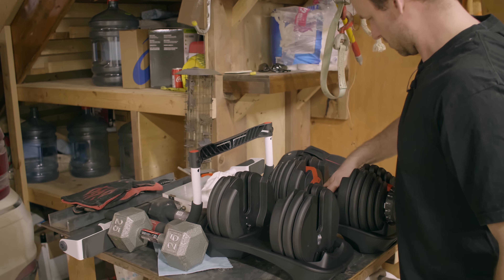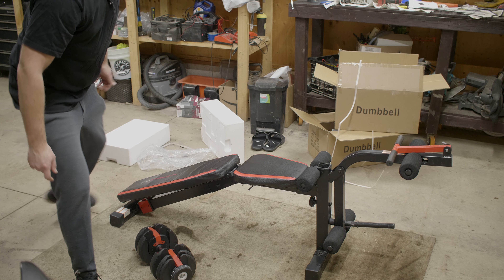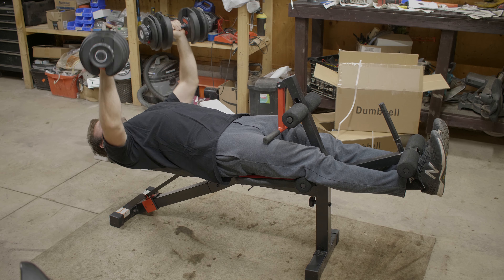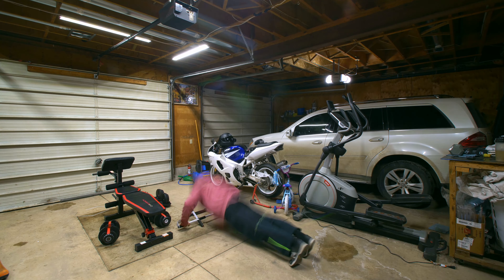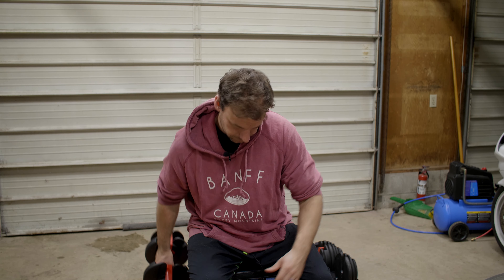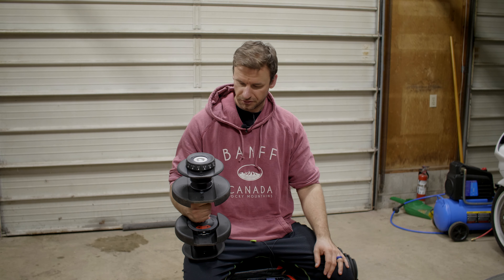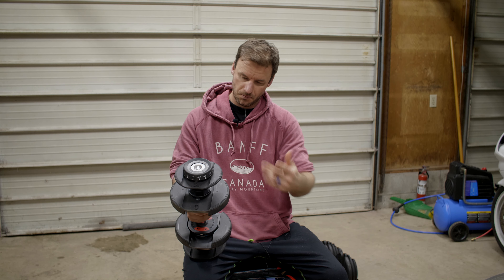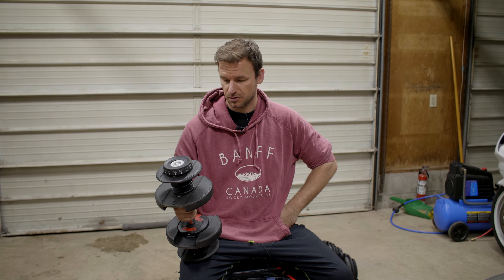Are these adjustable dumbbells any good? (knock off bowflex)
In an attempt to keep in shape I picked up a used bench and some new adjustable dumbbells. These are basically the Chinese-made BowFlex 552 adjustable dumbbells. I gotta say. NOT BAD AT ALL. Check the quick review out below. If you want a set use the links below we'd appreciate it!
USA (As close as I could find for you guys)